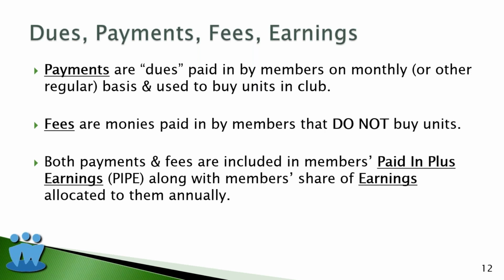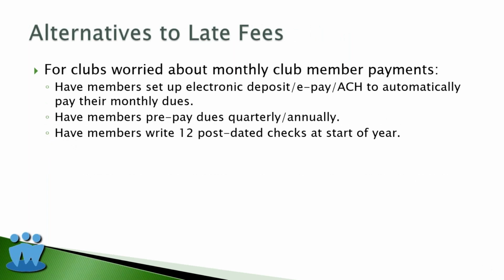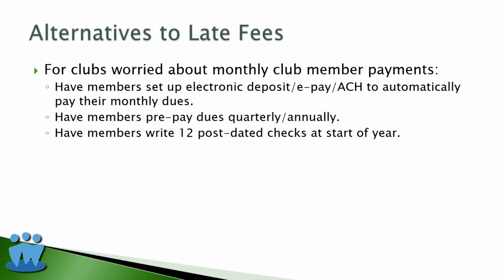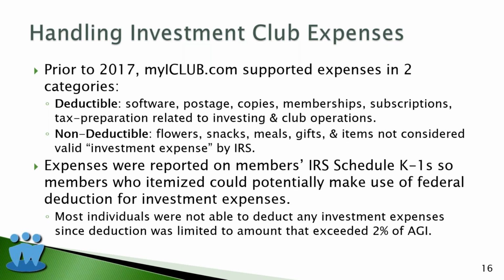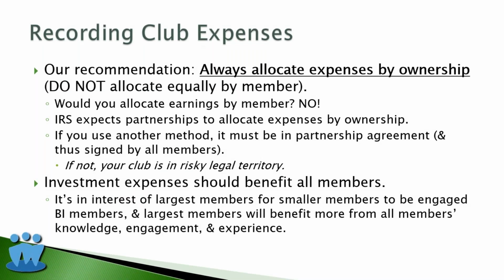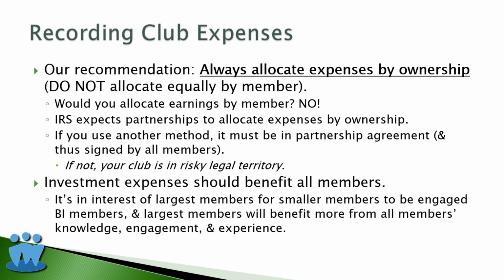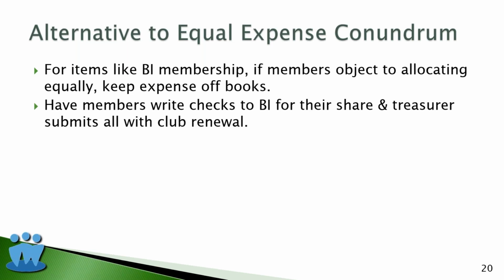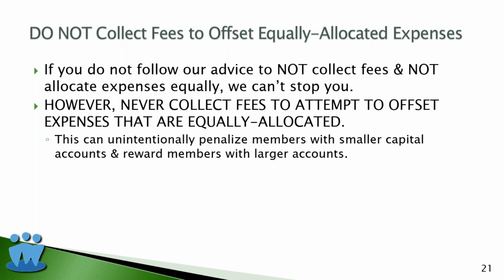Managing Fees and Expenses in an Investment Club (2019-05-21)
This is an unedited archive of the May 21, 2019 Investment Club Operations webinar, led by Doug Gerlach with Russell Malley. Features a presentation on handling fees and expenses in an investment club.